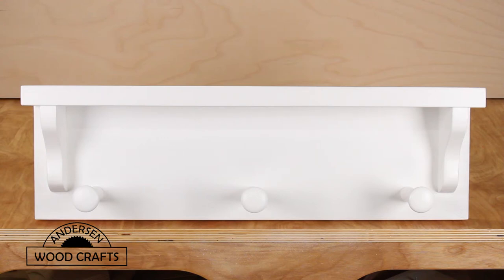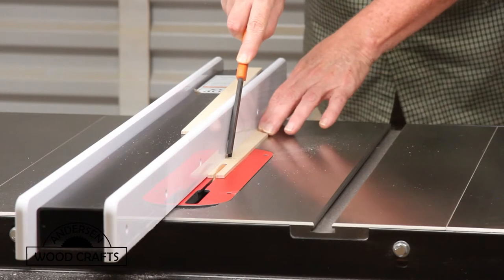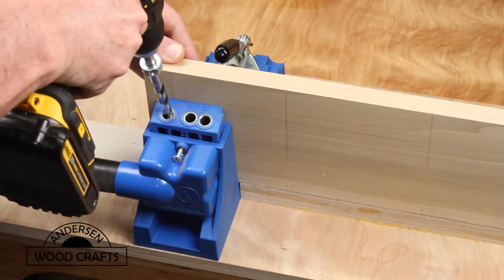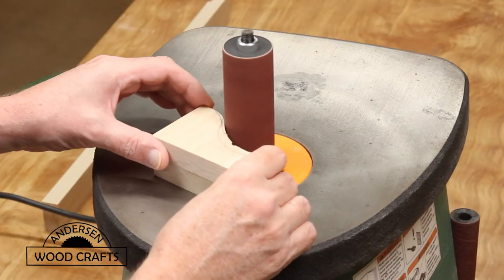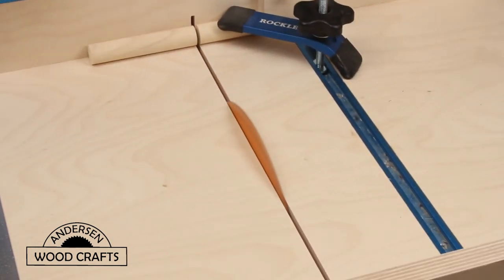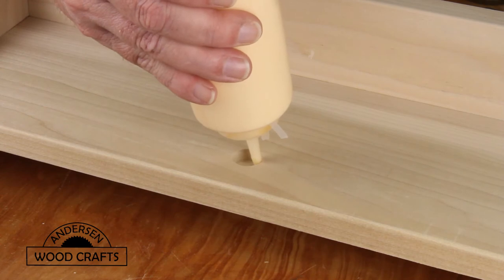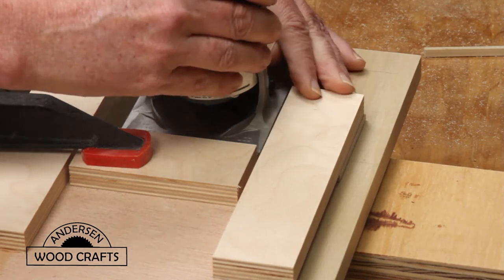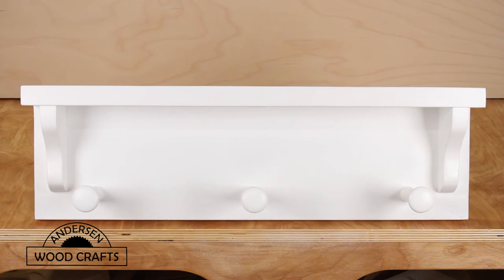DIY WALL ORGANIZER FOR THE BATHROOM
If you’re interested in building this project, check out the links below of the items I used in the build (not all items are exactly what I used, but are similar)(As an Amazon Associate I earn from qualifying purchases):
Osborne Miter Gauge
Feather Board
Acid (Glue) Brushes
Titebond II Wood Glue, 16 oz
Irwin 6” Quick Grip Clamps
Japanese Pull Saw Set
Drill Press
Forstner Drill Bit Set
Kreg K4 Pocket Hole Jig
Kreg 1¼” Pocket Hole Screws
Dewalt 20v Cordless Drill
CA Glue Medium
Painters Tape
Oscillating Spindle Sander
Bosch Palm Router
Earlex HV5500 Sprayer
Tape Measure
Dust Mask
Dewalt Safety Goggles
Ear Plugs

Need a little organization in the bathroom or by the front door, this organizer can help.  In the bathroom you can hang your bathrobe or towels on the pegs and store items on the shelf or at the front door you can hang your jackets and the shelf gives you a place to put your gloves or other items.

Since I painted this project I made it with poplar, which I believe is an excellent semi-hard wood for painted projects.  This project can be made from any wood, just use your imagination on what you want it to look like.